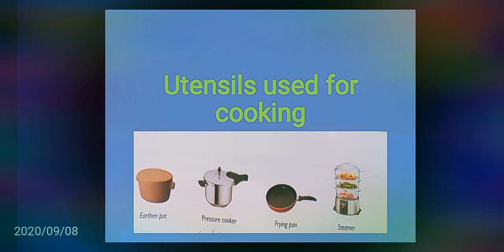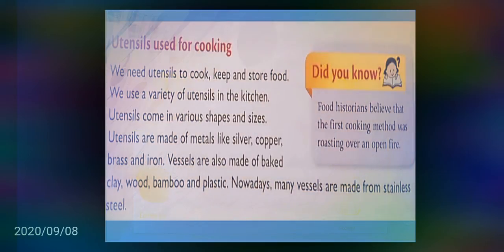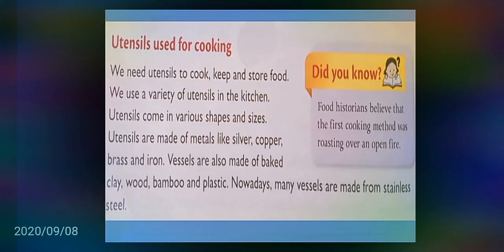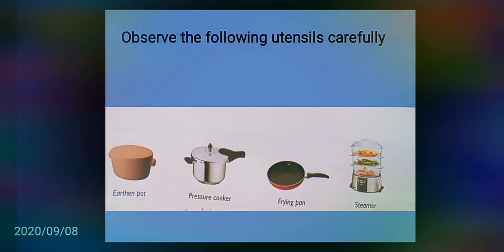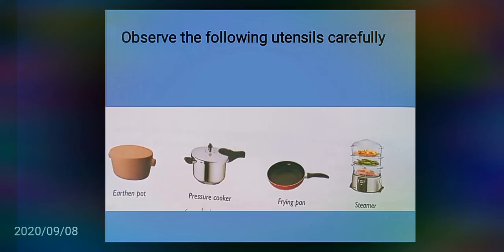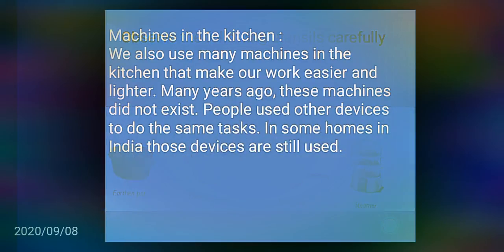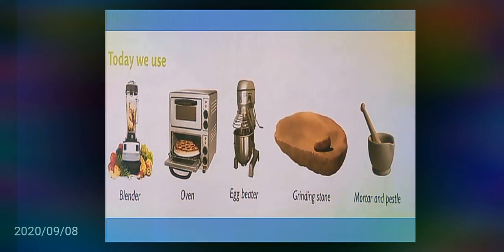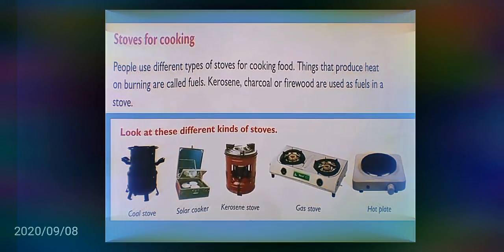Utensils used for cooking | EVS LEARNING